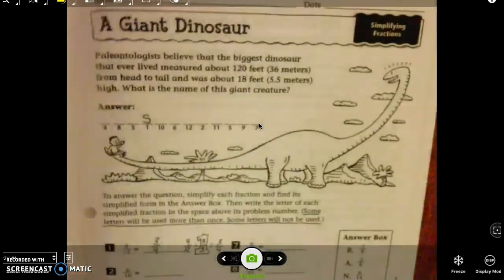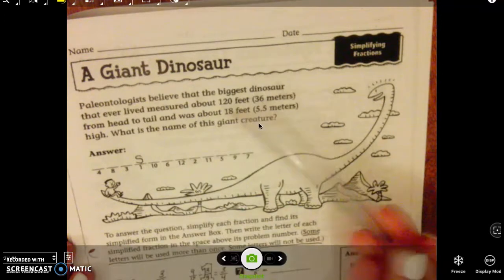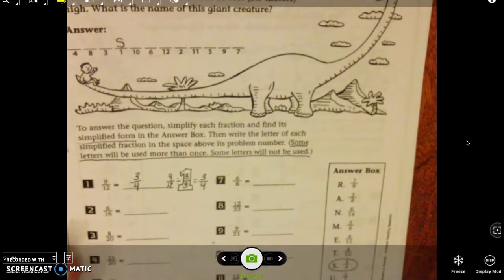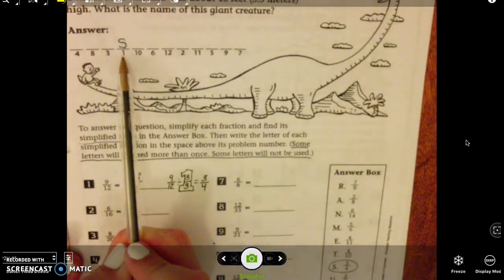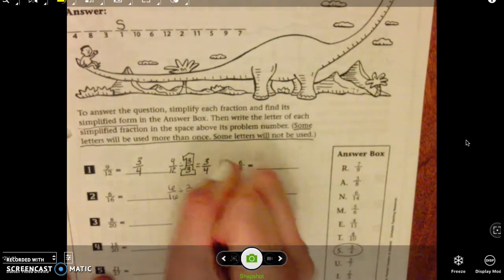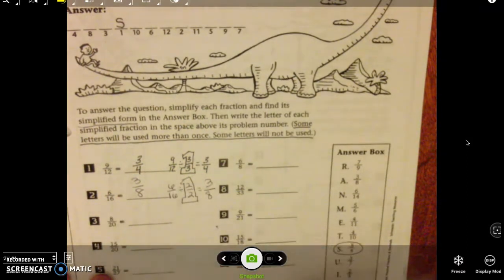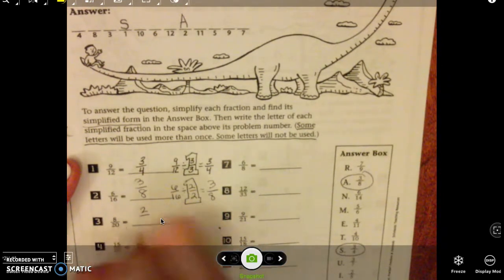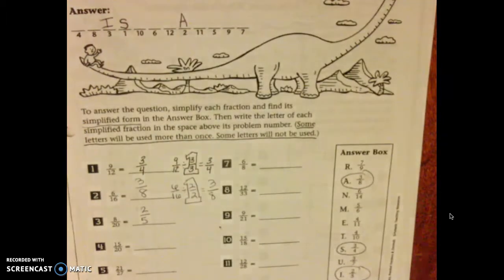Summer Break Homework